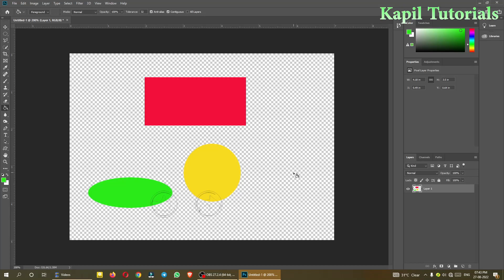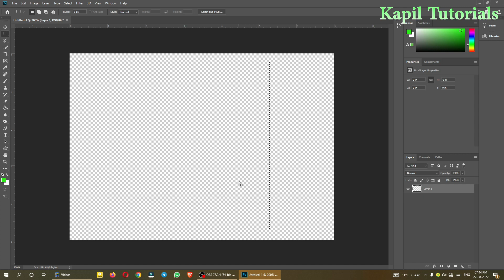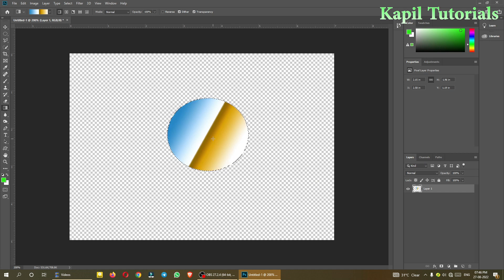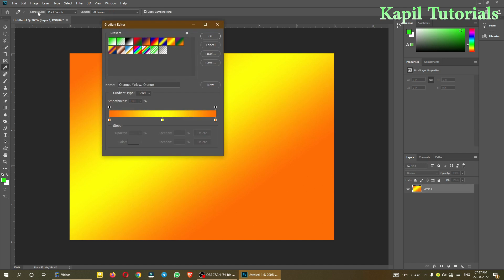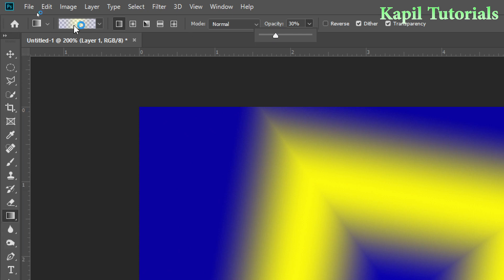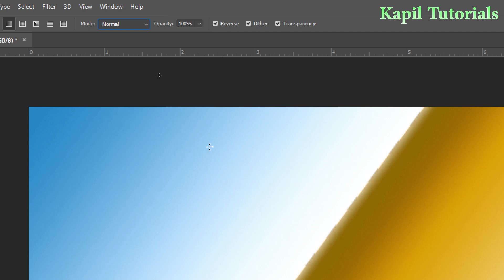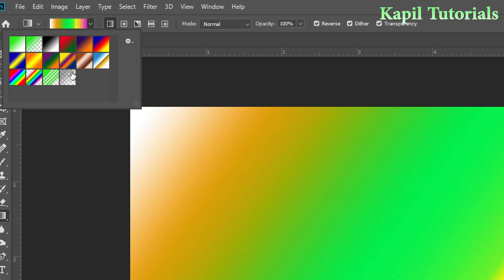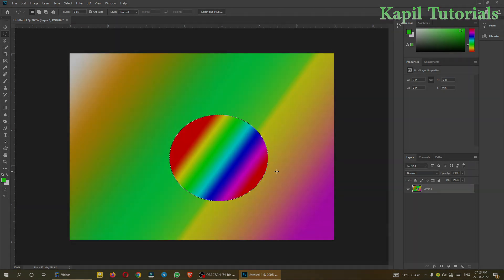How to use Gradient Tool in Photoshop / Use of Gradient Tool in Brief (Photoshop Tutorial -3)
How to Use Gradient Tool in Adobe Photoshop. Coverng the Gradient Tools options in Depth.
Step by Step Method to Learn Adobe Photoshop @toKapilJoshi